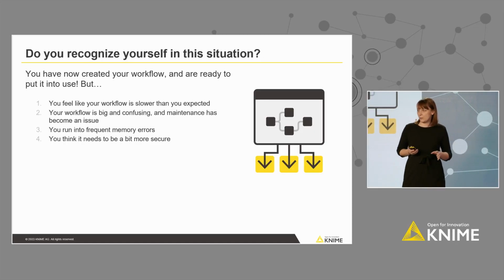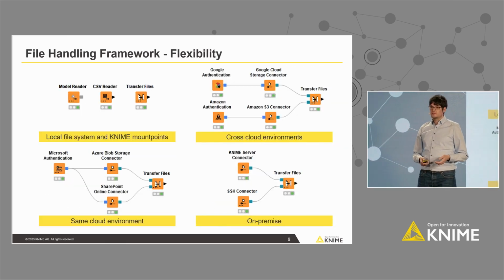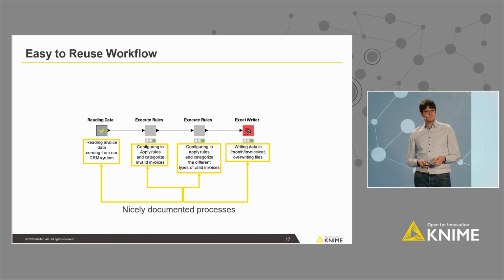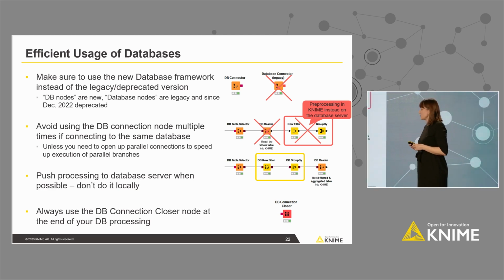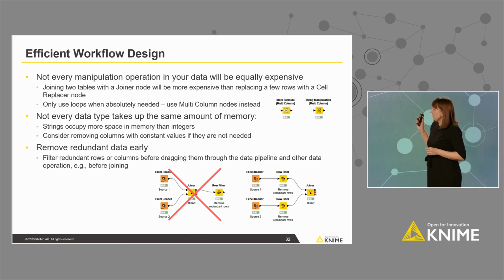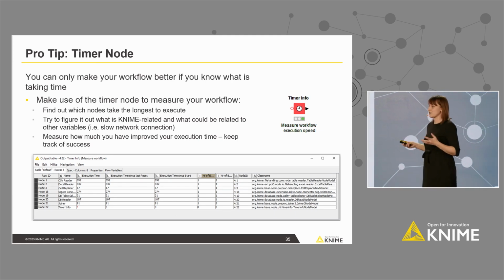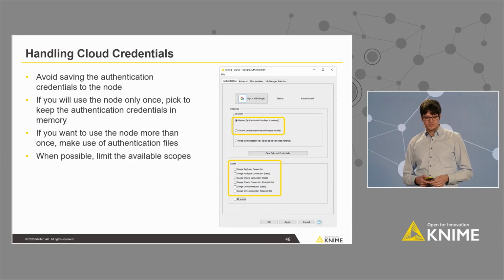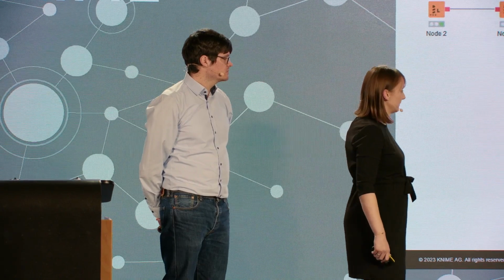KNIME Analytics Platform: Tips, Tricks & Best Practices - The KNIME Team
Speakers: Martyna Pawletta, Tobias Koetter (KNIME)

Have you been in situations where you feel like your workflow is slower than you expected? The workflow ended up being very big, confusing and maintenance has become an issue? Or do you even frequently run into memory issues? Watch this video to get best practices, tips & tricks around reusability, efficiency and security when working with KNIME Analytics Platform.